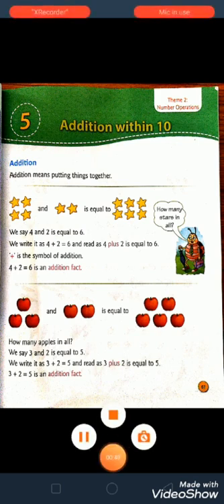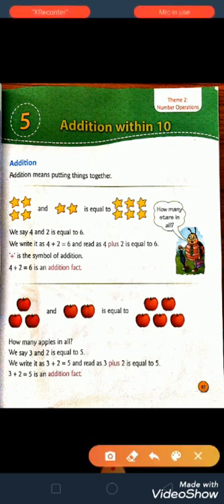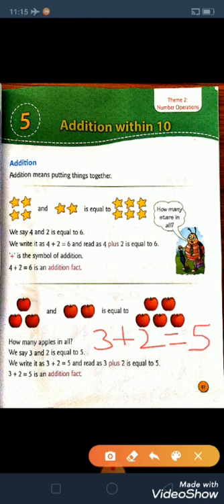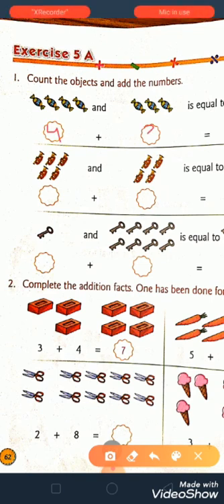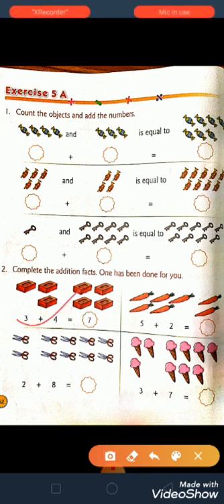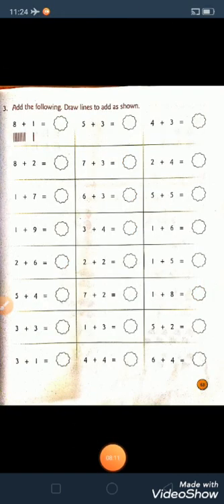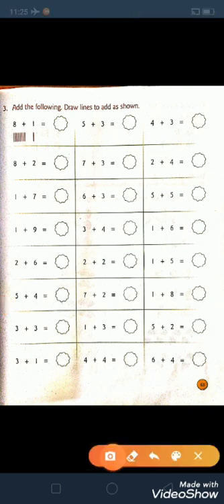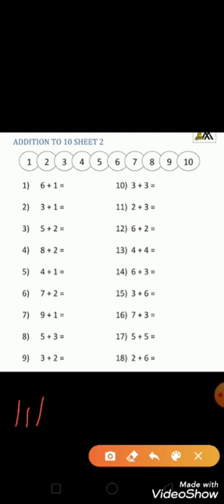Std 1 , Maths 16 07 20